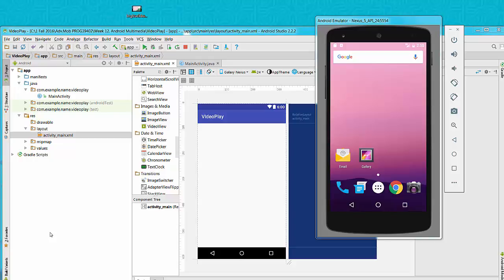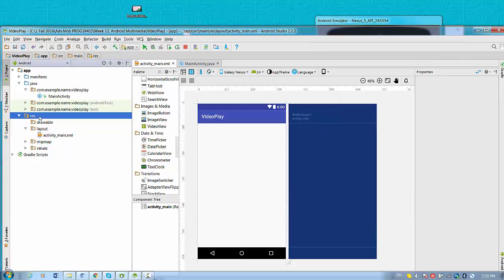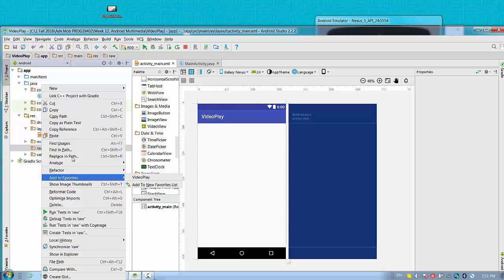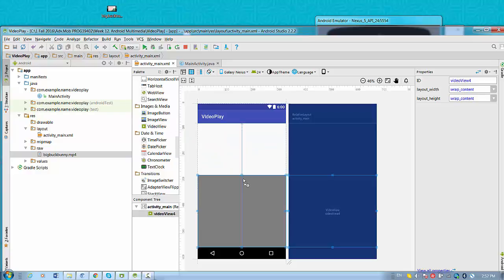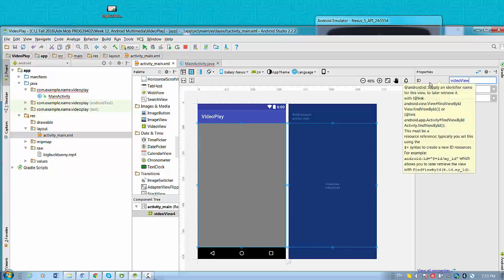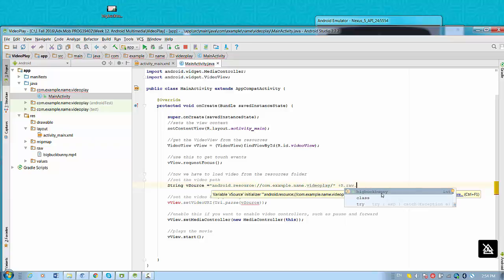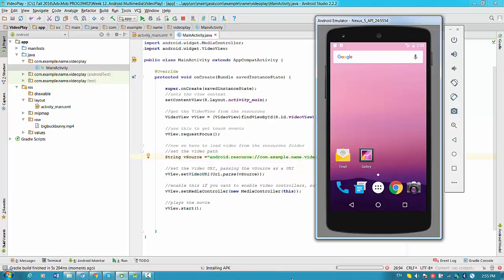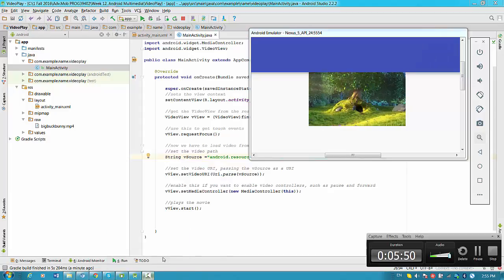Androd Studio - How to Start ? Lesson 2_4: How to Play Video in App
Instructions how to play video in your Android app ( using  Android Studio)

        super.onCreate(savedInstanceState);
        //sets the view context
        setContentView(R.layout.activity_main);

        //get the VideoView from the resources
        VideoView vView = (VideoView)findViewById(R.id.videoView);

        //use this to get touch events
        vView.requestFocus();

        //now we have to load video from the resources folder
        //set the video path
        String vSource ="android.resource://com.example.name.videoplay/" +R.raw.bigbuckbunny;

        //set the video URI, passing the vSource as a URI
        vView.setVideoURI(Uri.parse(vSource));

        //enable this if you want to enable video controllers, such as pause and forward
        vView.setMediaController(new MediaController(this));

        //plays the movie
        vView.start();